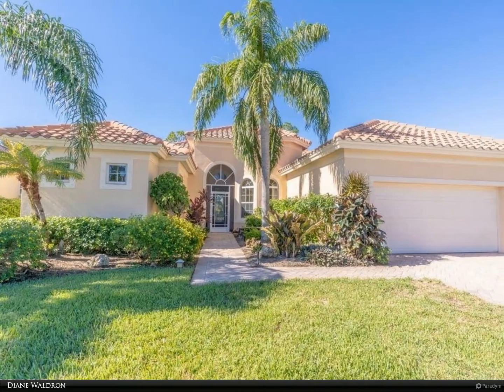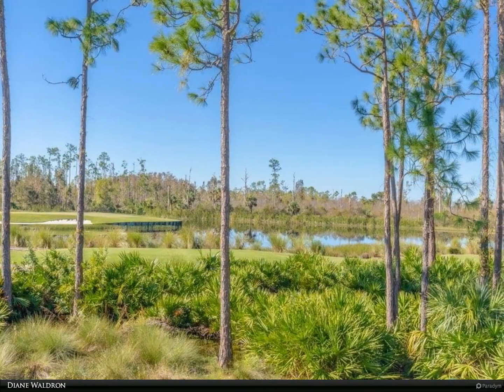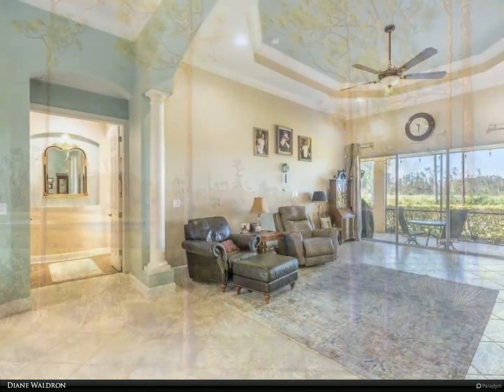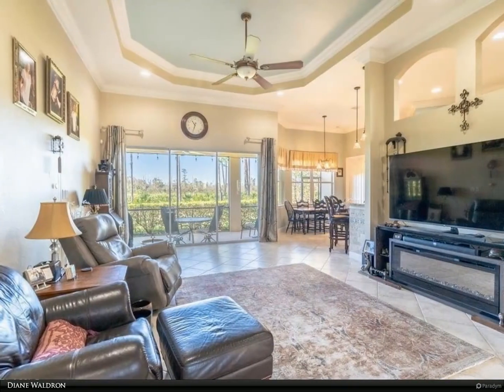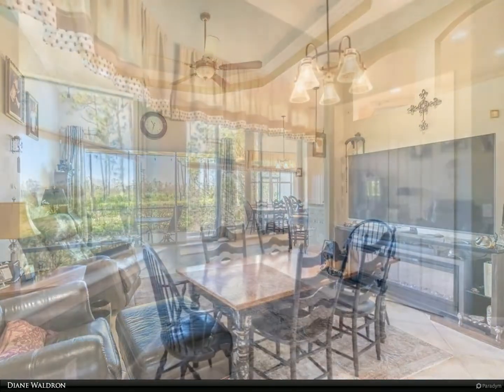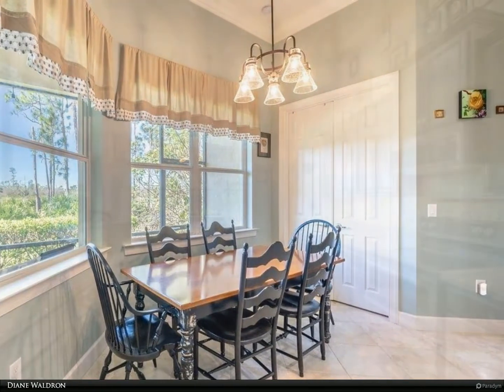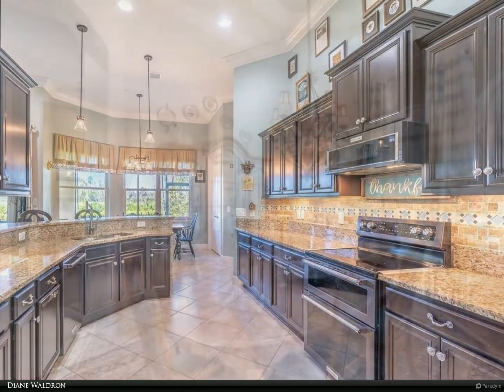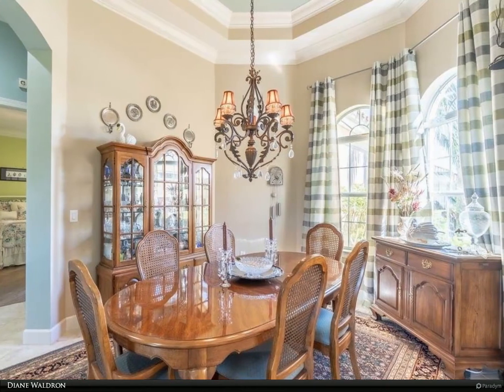Berkshire Hathaway HomeServices Florida Realty - 13058 Milford Place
The Plantation Somerset a BEAUTIFUL setting for this 2,562 sq. ft. spacious home on the golf course with rear southern exposure. This amazing property offers tremendous curb appeal with the well-landscaped front entrance and large palms, brick paver drive, and tile roof. Inside features are sure to impress with incredible Coffered ceilings, Crown Molding Throughout, Tile and wood flooring throughout. Wonderful floorplan, 3 bedrooms, 2.5 baths, den, dining/bonus room, and dinette overlooking the golf course. Many upgrades and new items; fantastic large primary bedroom with custom bath, large walk in shower and dual closets, tile &amp; new wood flooring, Kitchen Aide Black Stainless appliances 2020, New Trane AC 2020 includes ultraviolet light for particulate removal, Second AC ''Mini Split" in Primary, Rheem water heater 2021 and circulation pump better water pressure, Garage includes generator plug and panel for portable generator, GE Dryer new in 2021, Insinkerator Pro-Garbage Disposal 2020, new 19" toilets 2020, tile roof cleaned and inspected 2022 .!! MAKE AN APPOINTMENT TO SEE THIS BEAUTY ALL PRIVATE SHOWINGS.

Diane Waldron
Berkshire Hathaway HomeServices Florida Realty